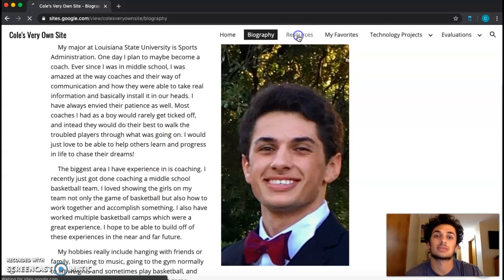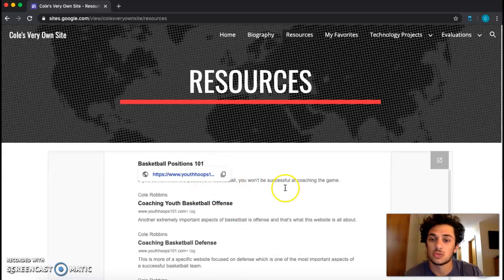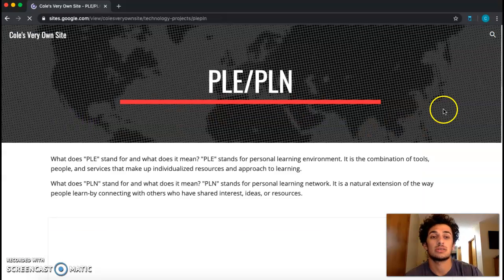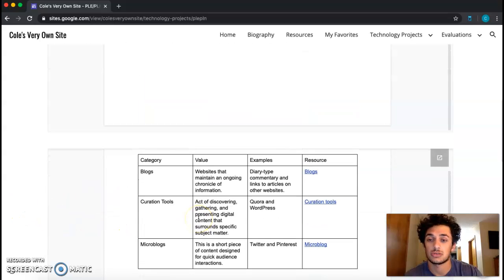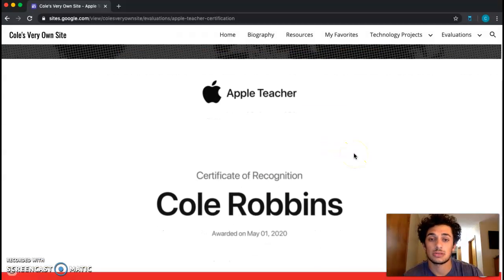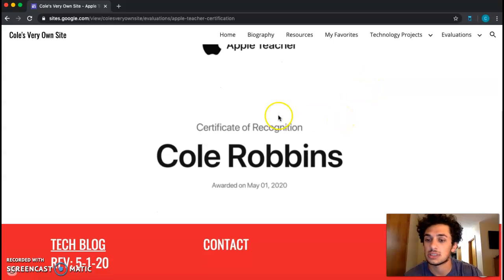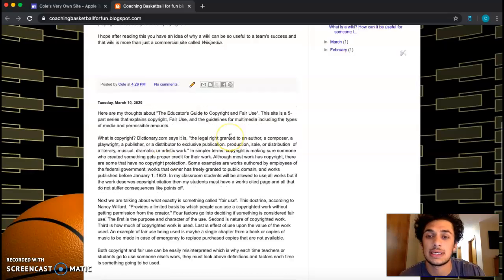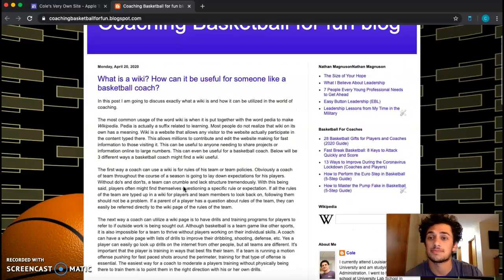Screencast of Cole's Coaching Site